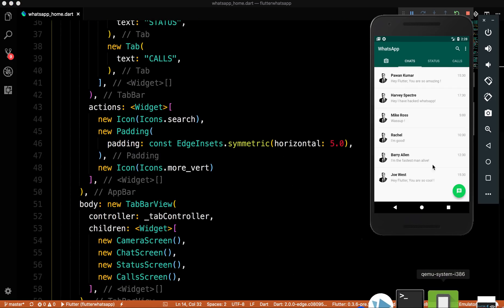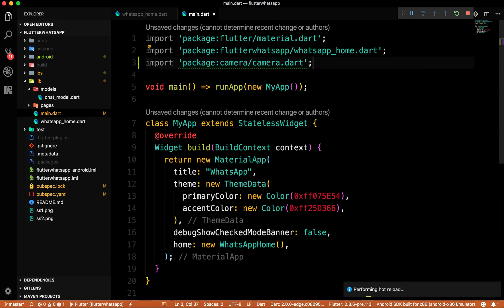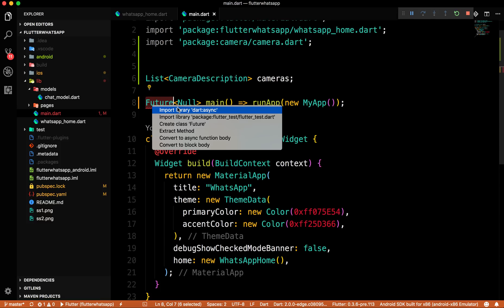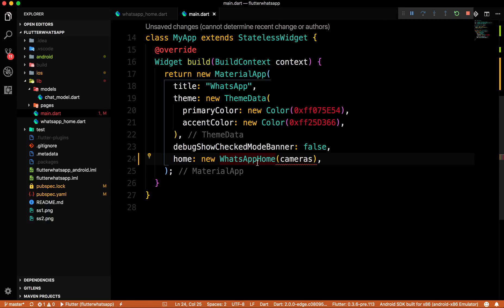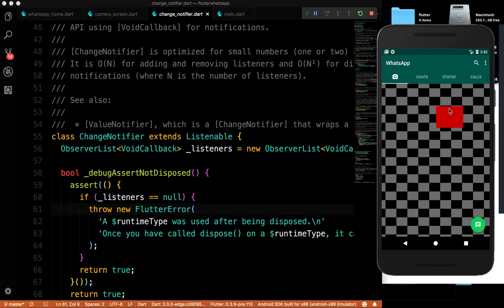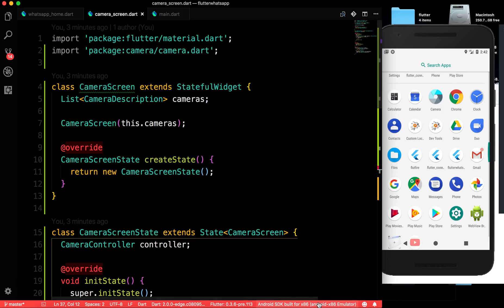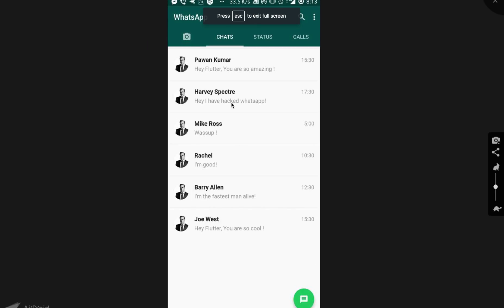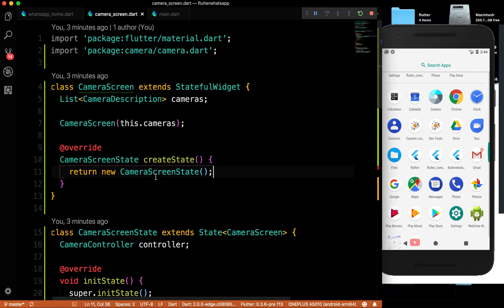Flutter: Access Camera | Adding Camera Functionality to WhatsApp Clone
In this video we will see how can we access the camera in android & iOS . Additionally we will implement this camera as a functionality in our WhatsApp Clone.